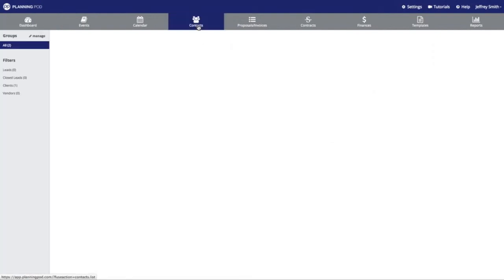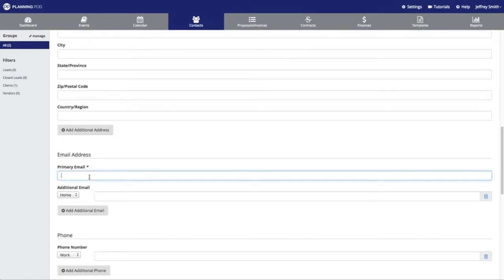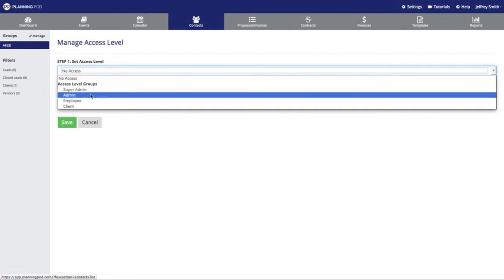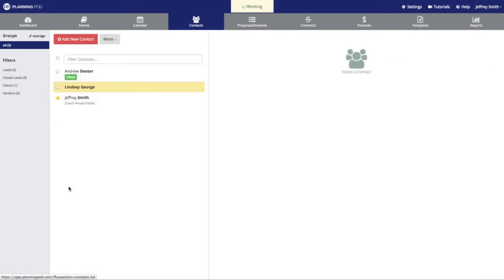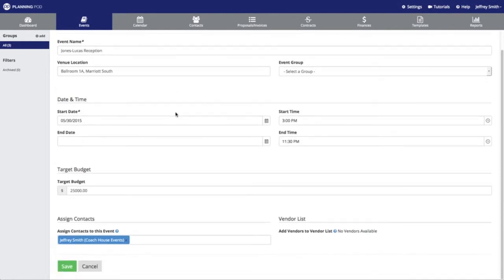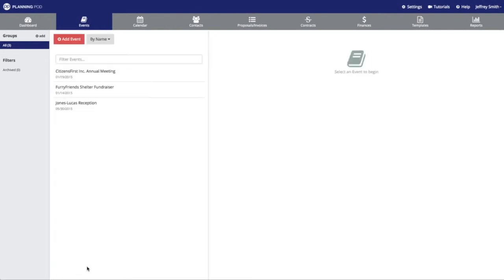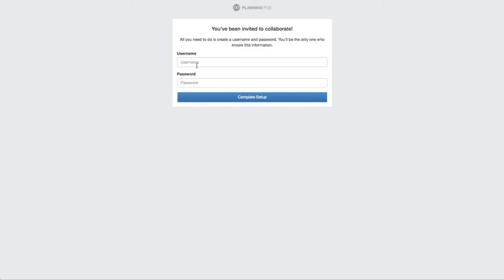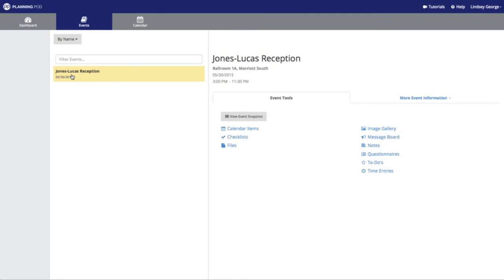Providing Access to your Planning Pod Account to Other Users [OUTDATED]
- With Planning Pod event management software , you can invite other users into your account to collaborate with them. Here is how you do it...